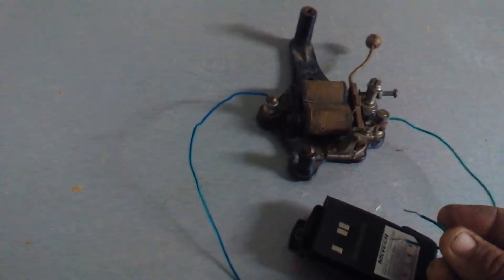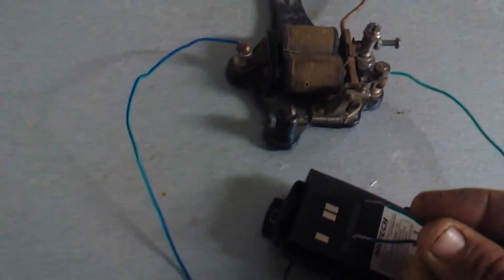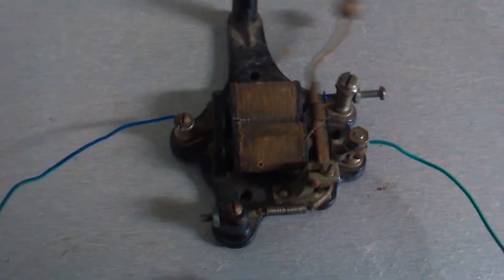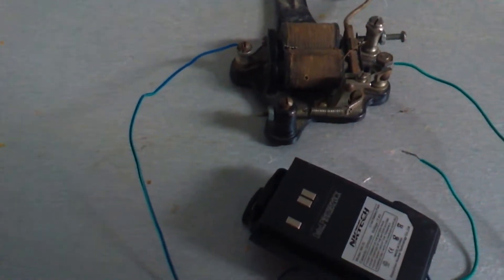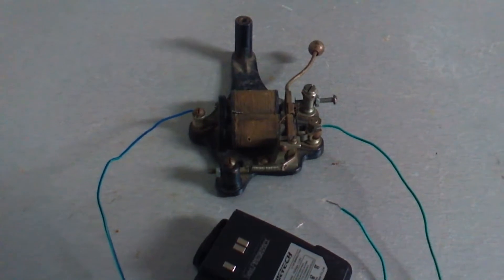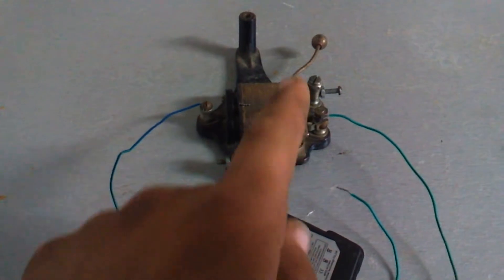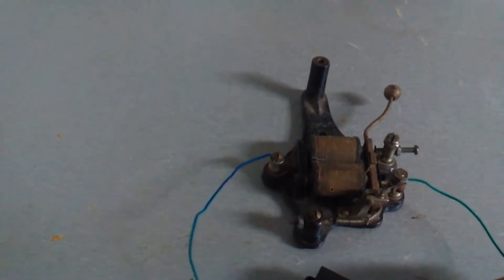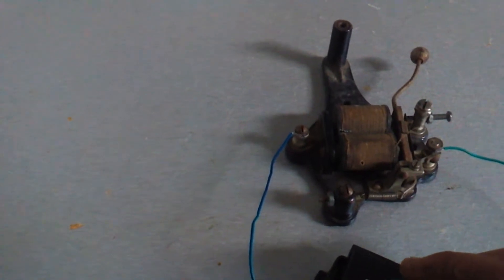Self osilating demo with 7 volt battery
Without the clapping of the bell I show in this video how the aperatus self osilates.